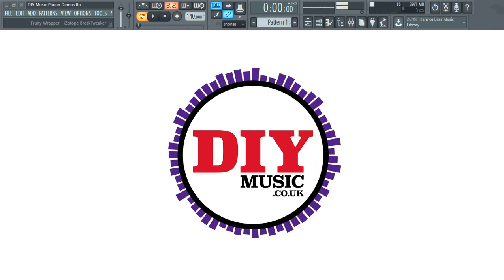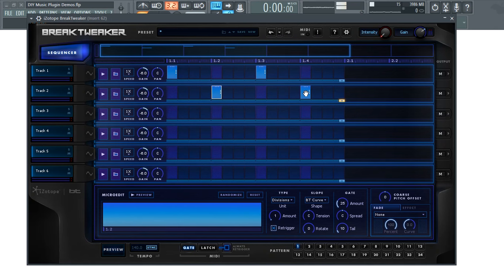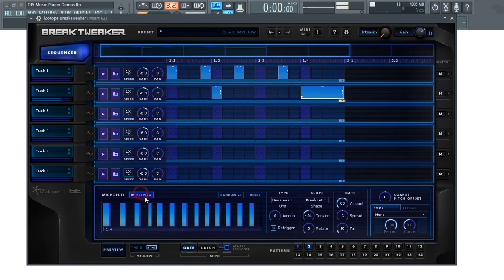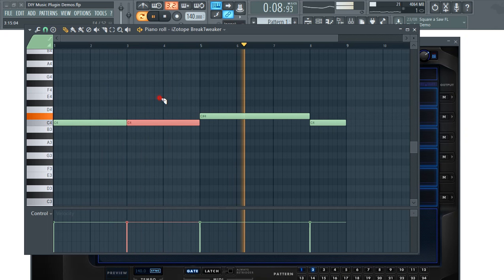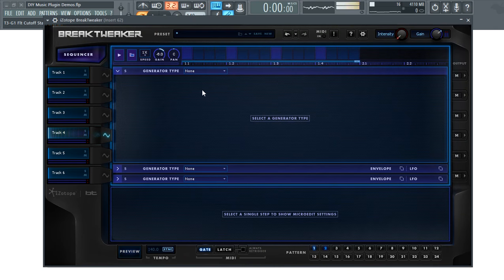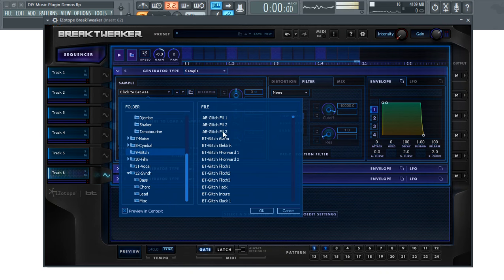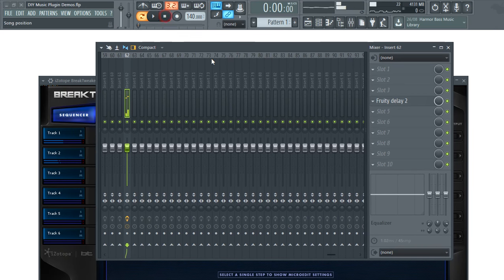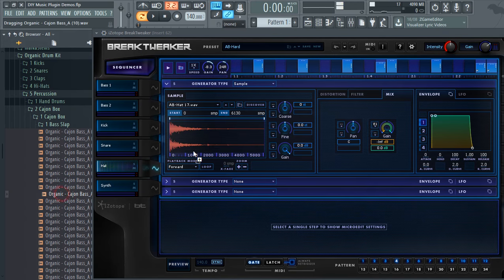BreakTweaker - Audio Plugin Demo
to find all kinds of mega-interesting stuff for DIY musicians, bedroom producers and home studio fanatics. Hit SHOW MORE for more useful links and info.